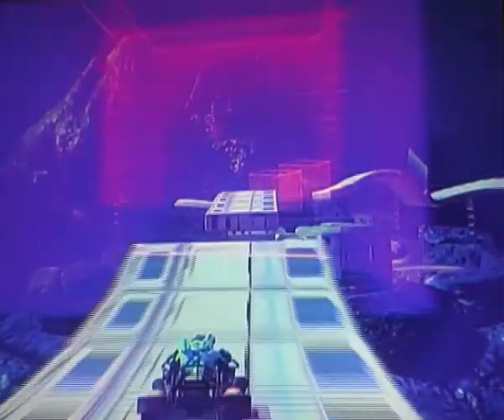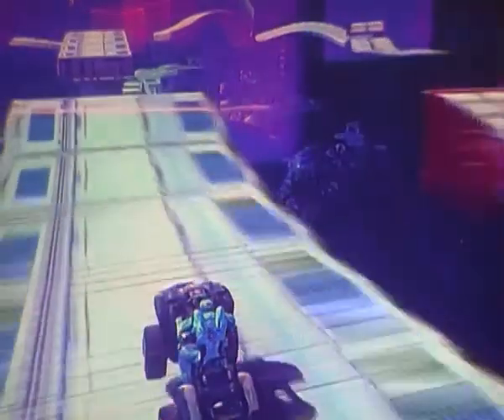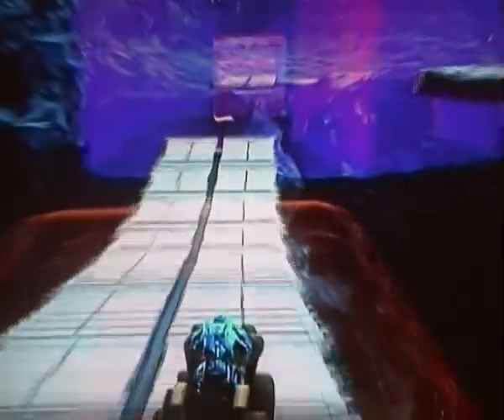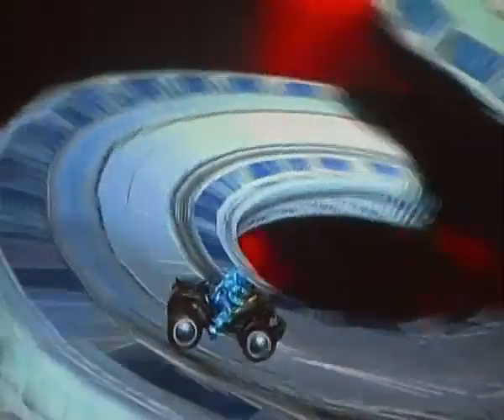Halo 4 map review #3 Asteroid Flight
Map: Asteroid Flight
Creator: llehctim4

20 likes for a bonus map review tommorow?